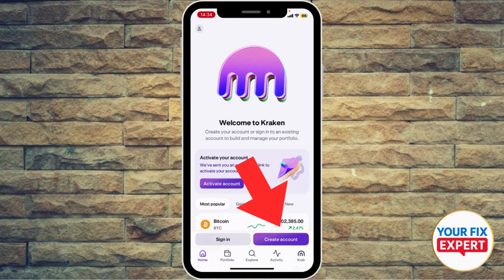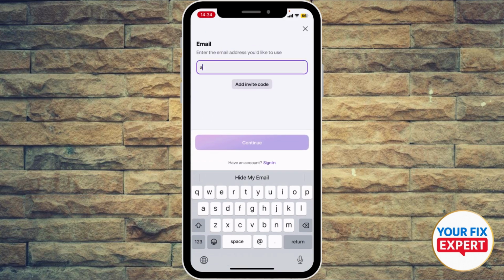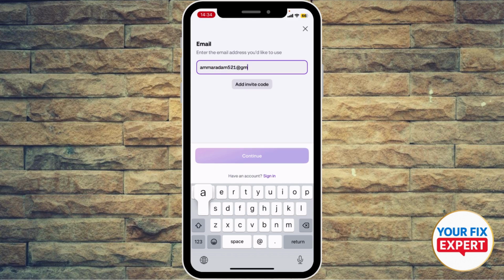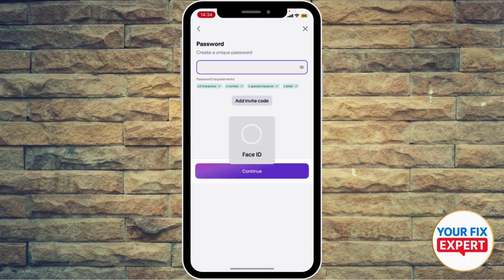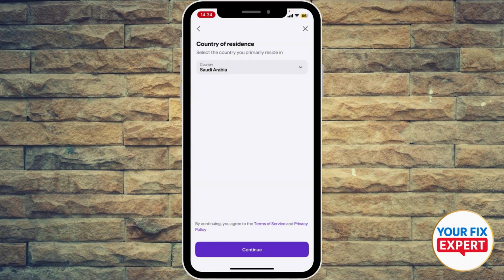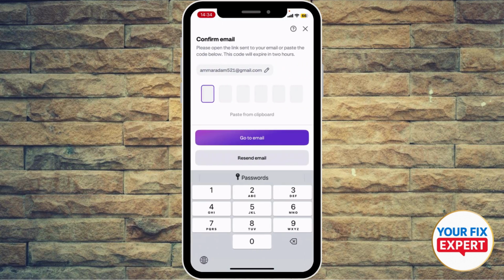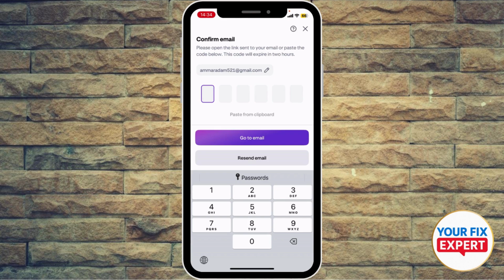How To Create Kraken Account + FREE Bonuses Sign Up Code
How To Create Kraken Account + FREE 20€ Sign Up Code. In this video, you’ll learn how to find and use your Ethereum ETH wallet address on Kraken. I’ll show you step-by-step how to locate your Ethereum wallet address, how to use it for sending and receiving ETH, and how to manage your crypto safely on Kraken.

This Kraken tutorial is perfect for beginners who want to understand their Ethereum wallet and start using it without any hassle. By the end, you’ll confidently know how to find and use your ETH wallet address on Kraken.